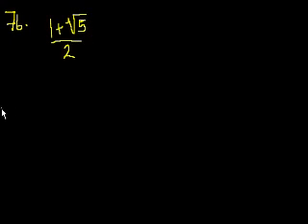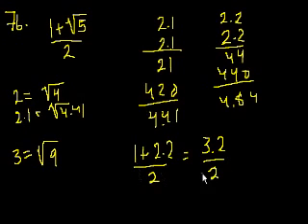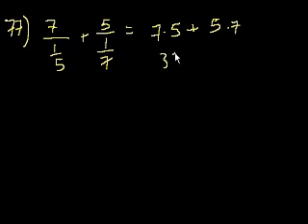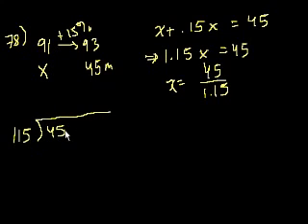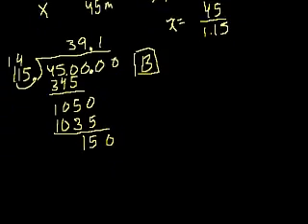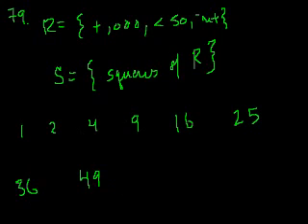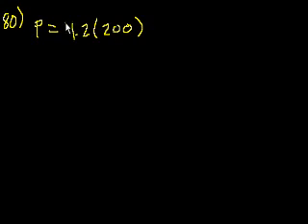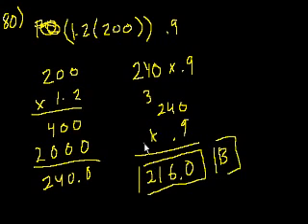GMAT Math 14